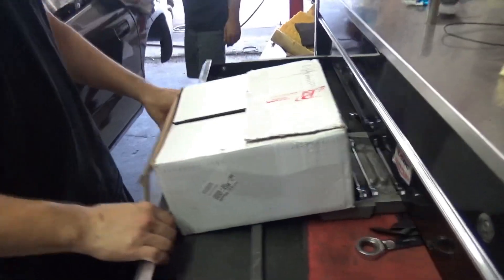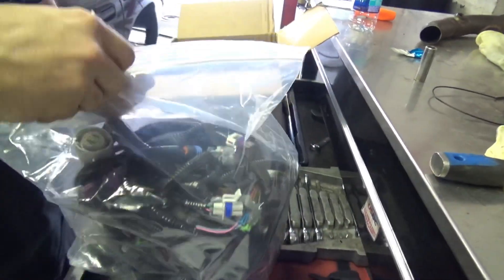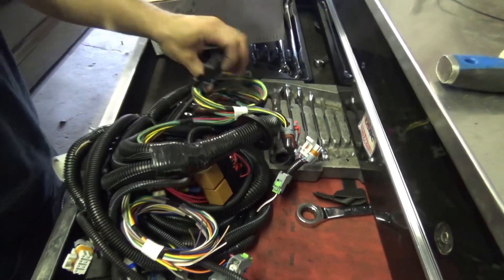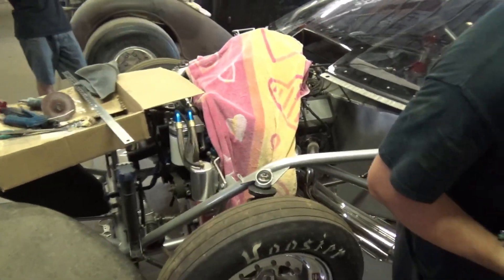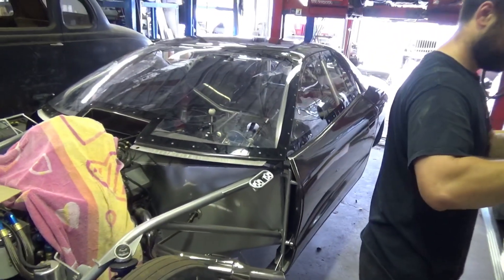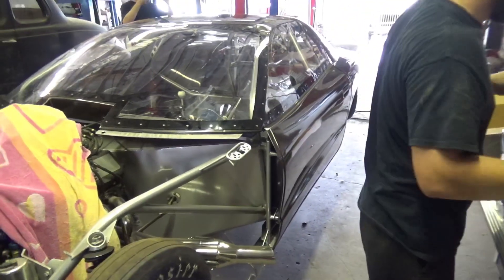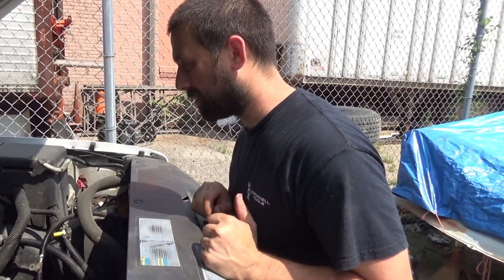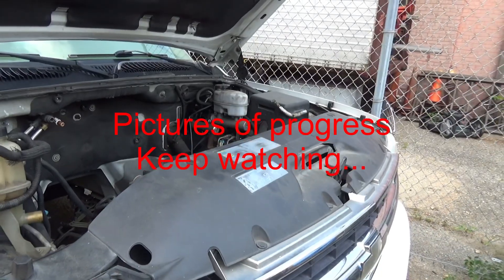LS Swap Tacoma! update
LS swap Tacoma